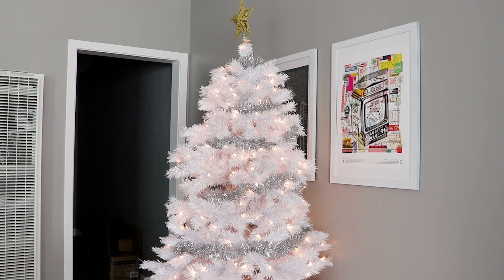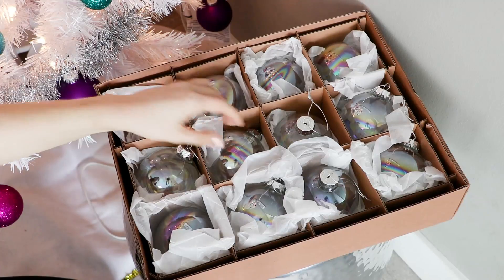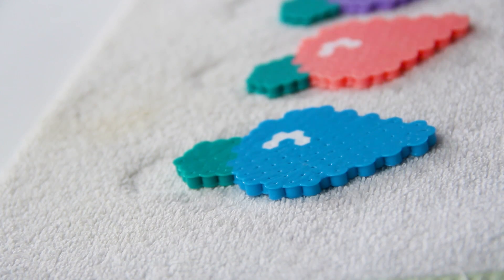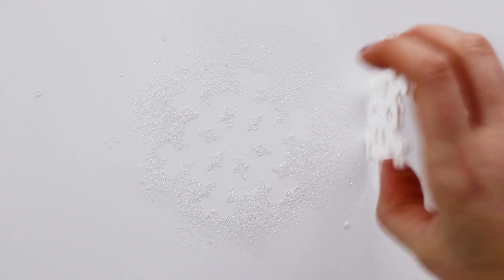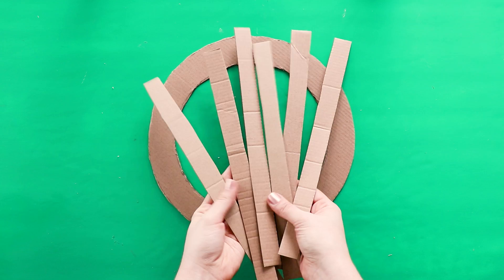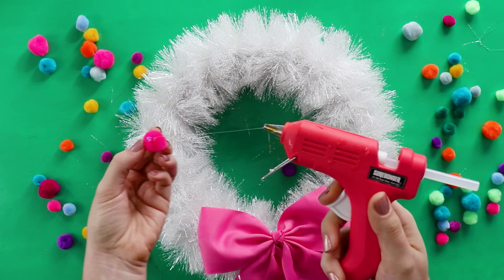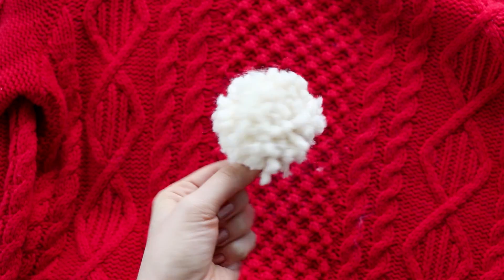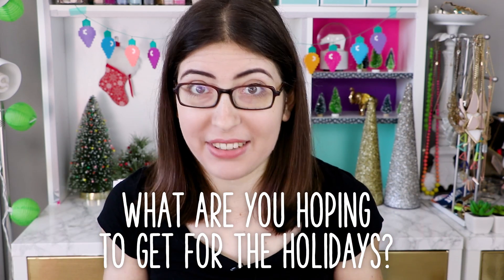5 DIY Christmas Decorations (Easy and cute and cheap!)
Today I have five easy ideas for Christmas decorations that you can make!

Perler Beads
Hexagon Pegboard
Green yarn
Jump rings
Jewelry Pliers

White Perler Beads
Spray glue
White glitter

White tinsel
White paint
Hot glue gun
Pom Poms

White yarn
(similar to what I used in the video)